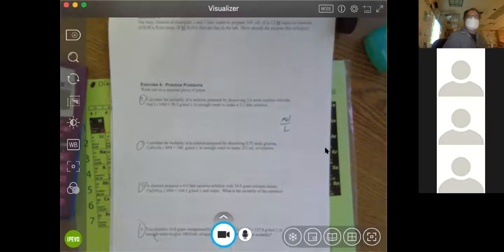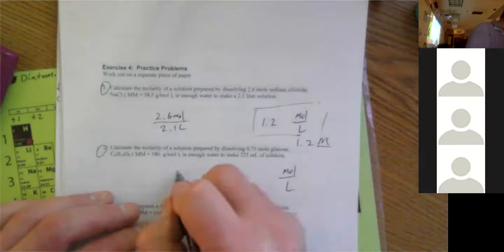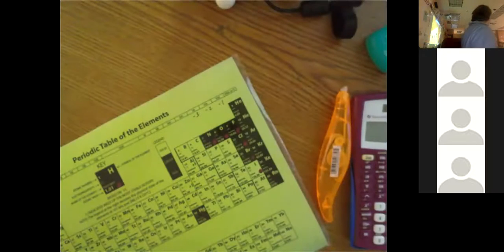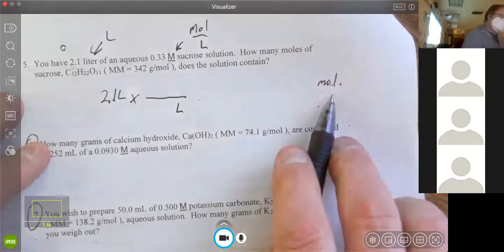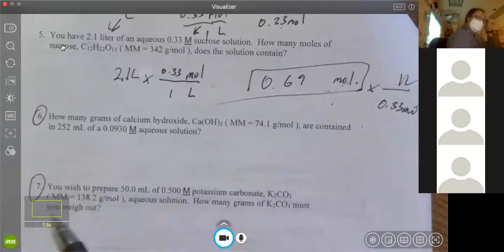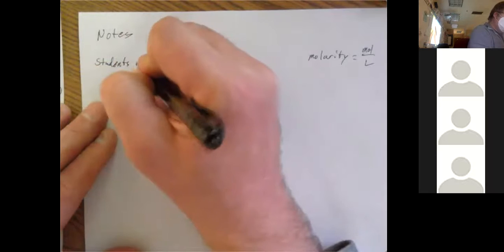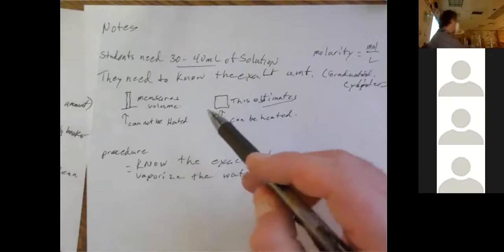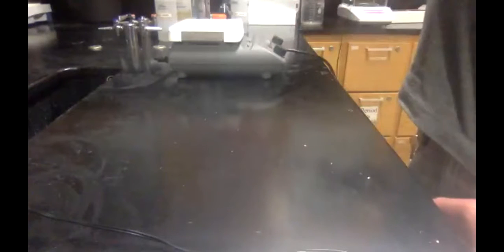Lab Molarity Discussion